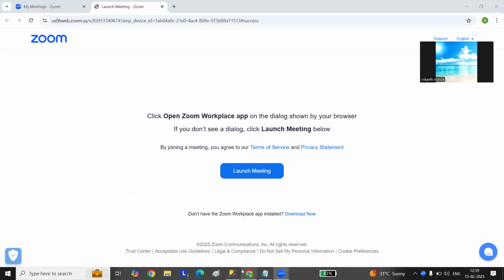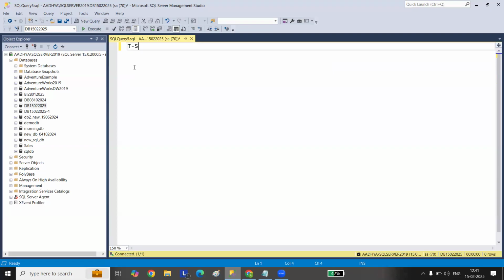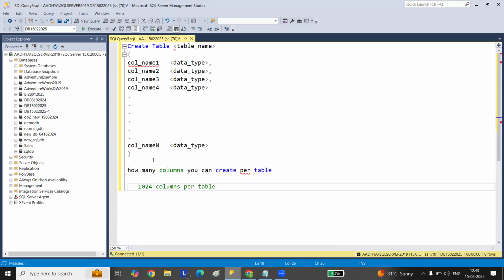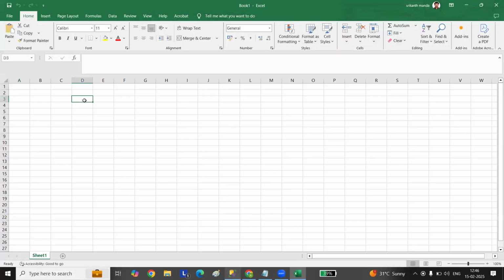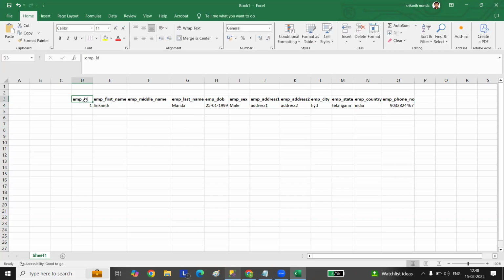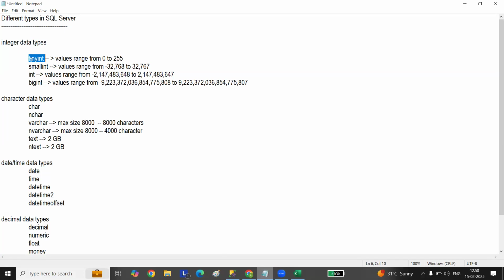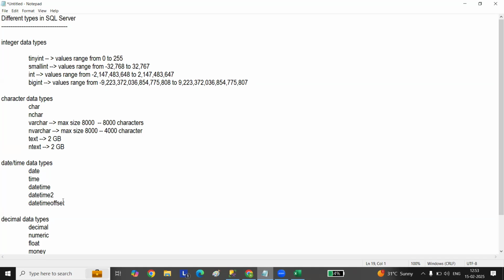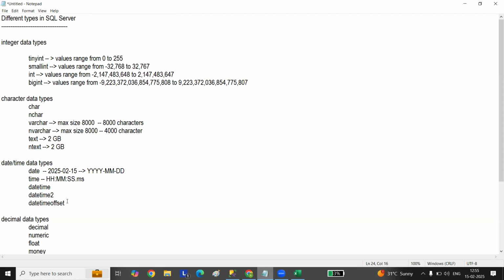4. Data Types in SQL Server